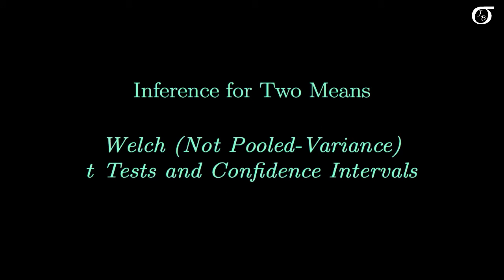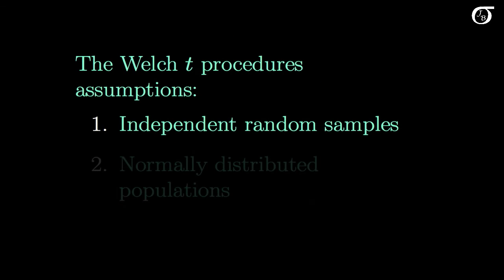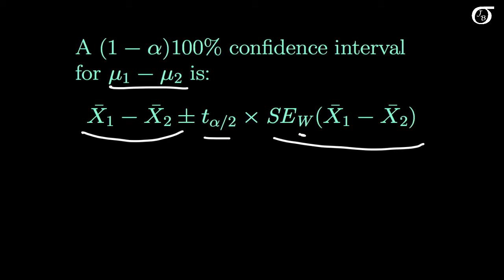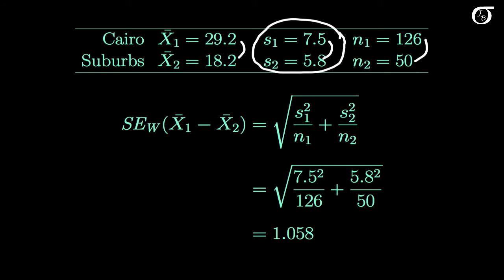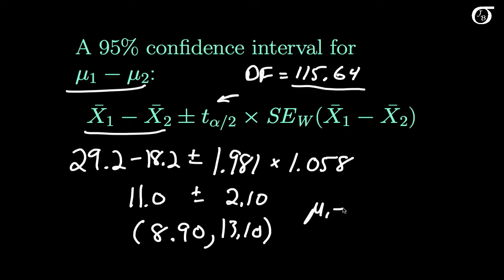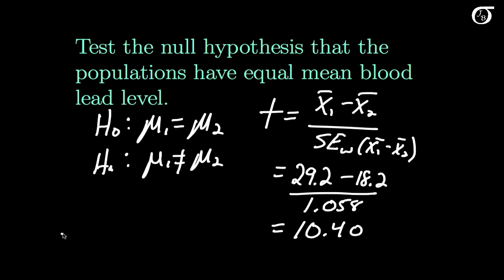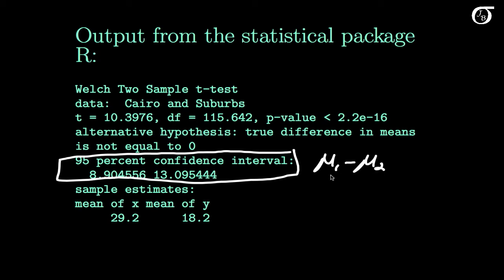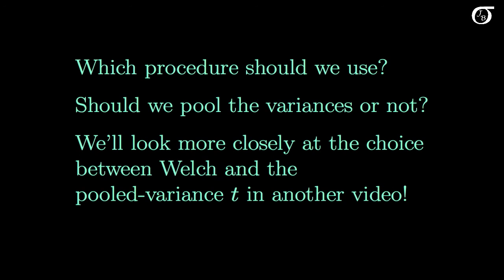Inference for Two Means: The Welch (Unpooled Variance) t Procedures (Old, fast version)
I introduce the Welch (unpooled variance) t confidence intervals and hypothesis tests, and work through an example.

The Cairo traffic police officer data is simulated data with the same summary statistics as found in:

Kamal, A., Eldamaty, S., and Faris, R. (1991). Blood level of Cairo traffic policemen. Science of the Total Environment, 105:165--170.